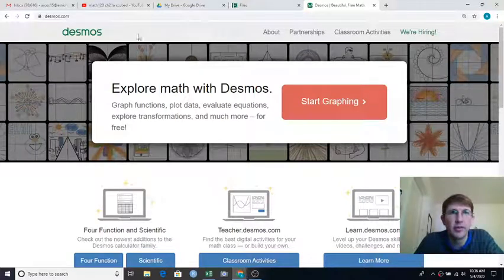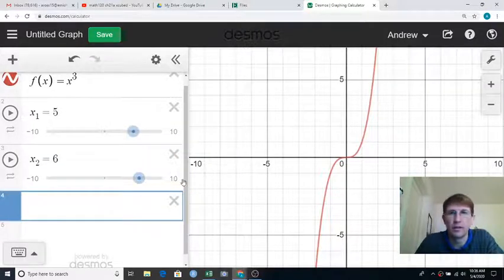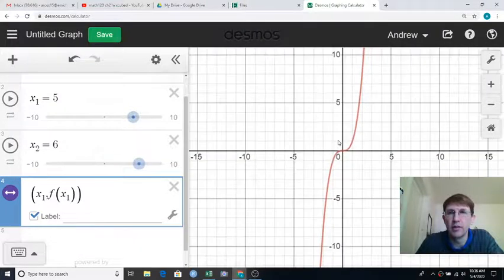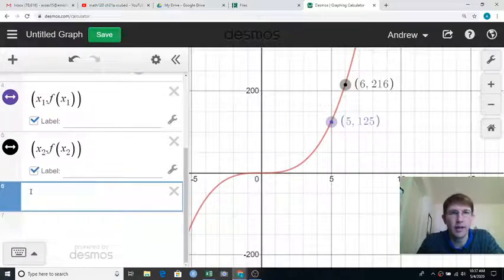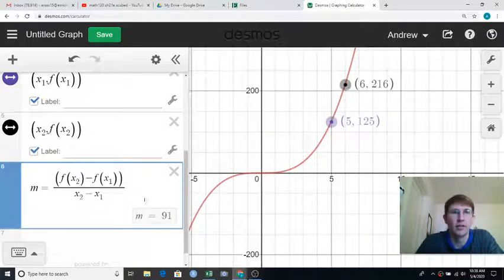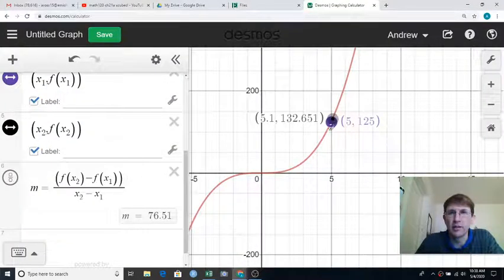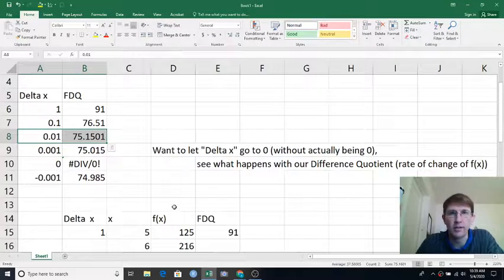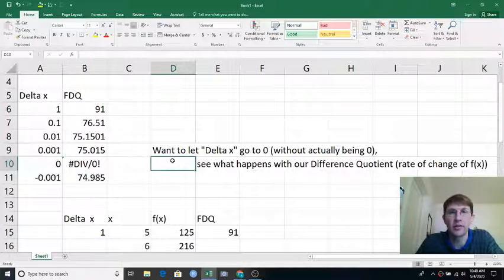math120 ch21c desmos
Using desmos.com to graph the curve f(x)=x^3 and compute the rate of change from x1 to x2.
While it would be good to develop your skills in Desmos by constructing this along with me, you don't really have to.